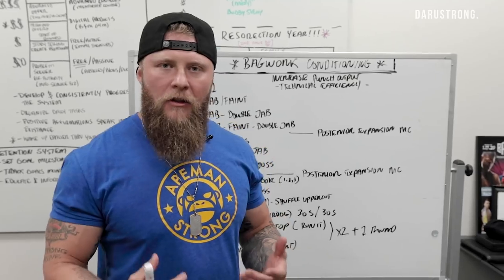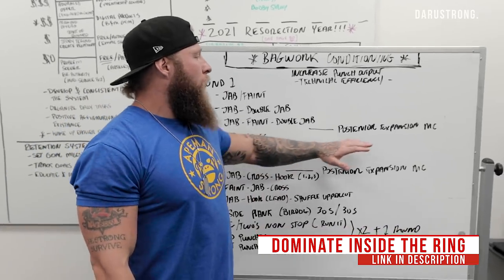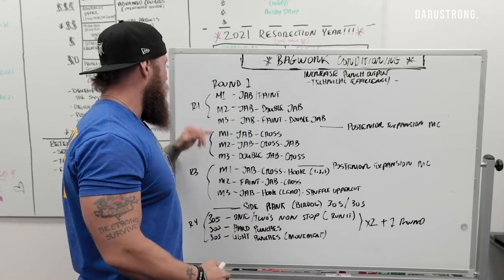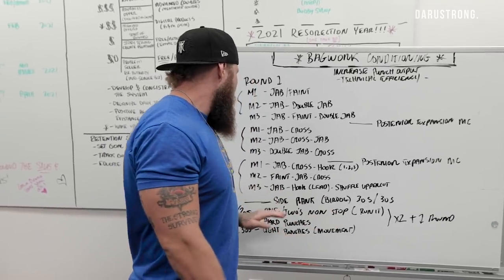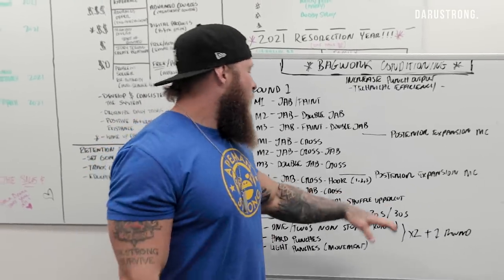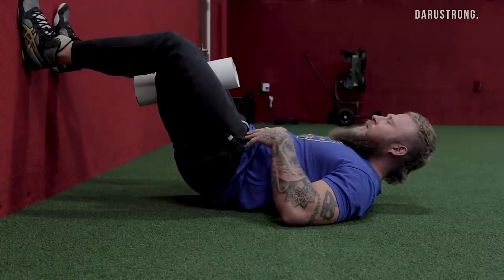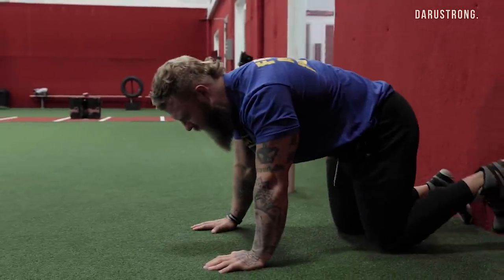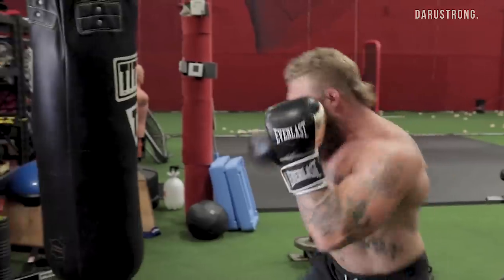20 Minute Heavy Bag Workout for Fight Endurance & Technique | Phil Daru